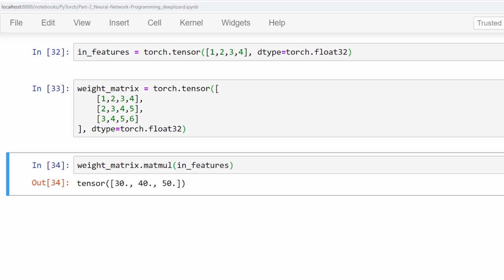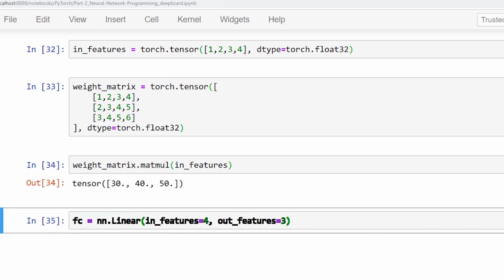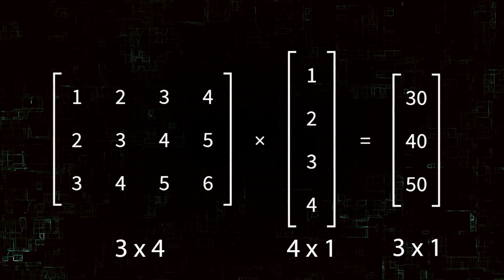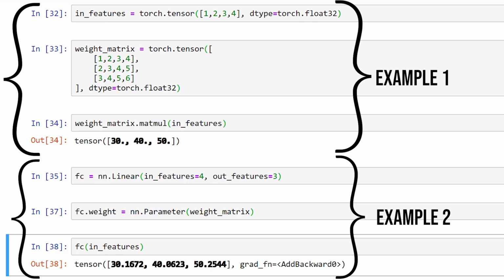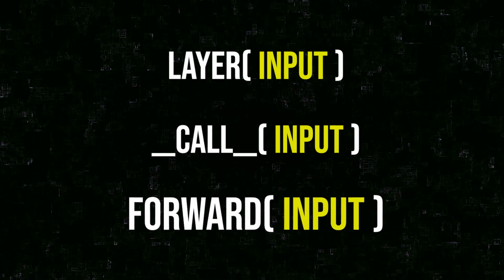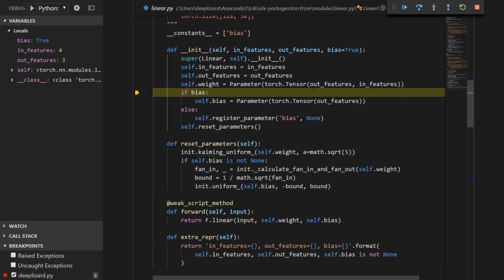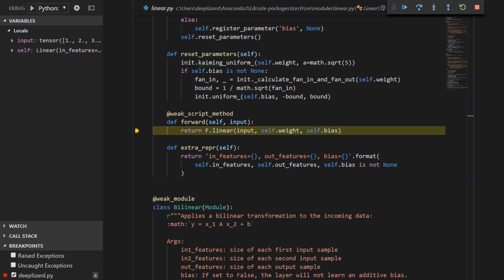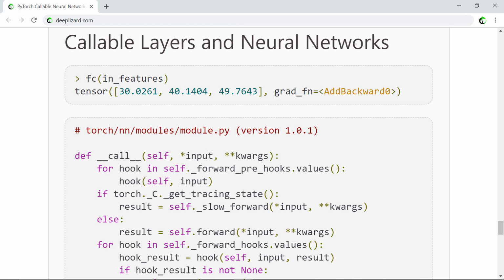Callable Neural Networks - Linear Layers in Depth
In this post, we'll be examining how and why we call PyTorch networks and layers. We'll also be diving into the inner workings of linear layers, the math and the code!

🕒🦎 VIDEO SECTIONS 🦎🕒

00:00 Welcome to DEEPLIZARD - Go to deeplizard.com for learning resources
00:30 Help deeplizard add video timestamps - See example in the description
12:51 Collective Intelligence and the DEEPLIZARD HIVEMIND

❤️🦎 Special thanks to the following polymaths of the deeplizard hivemind:
Tammy
Mano Prime
Ling Li